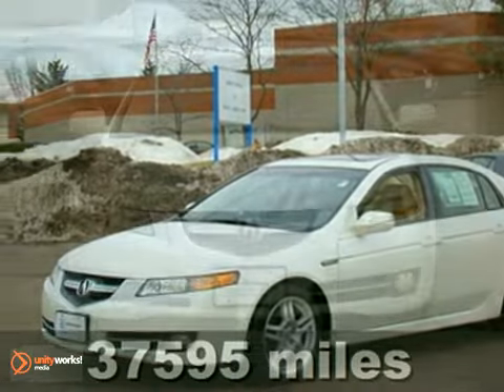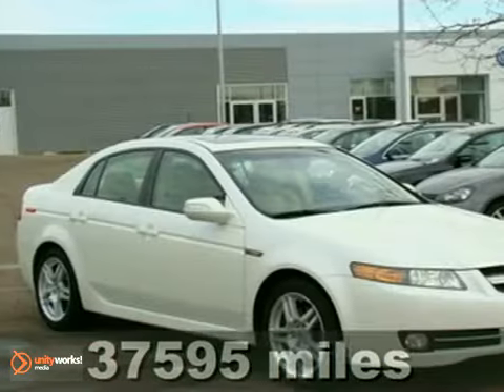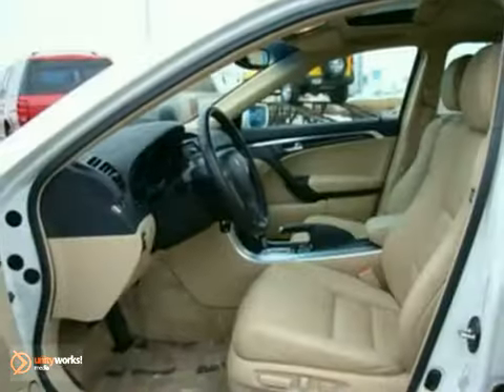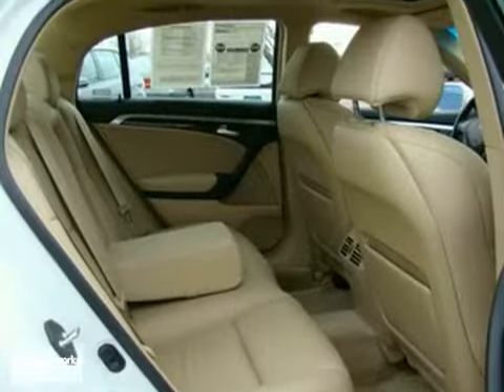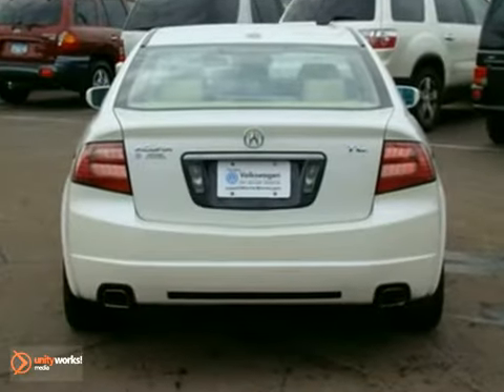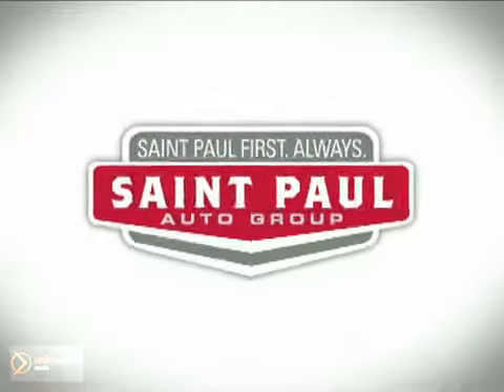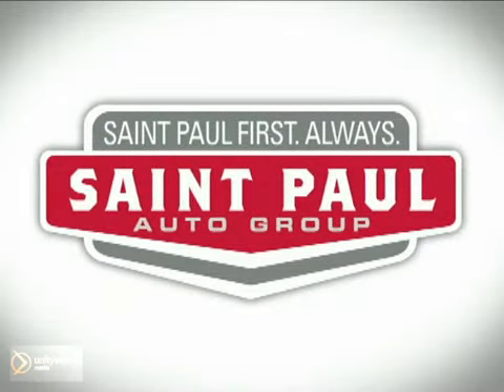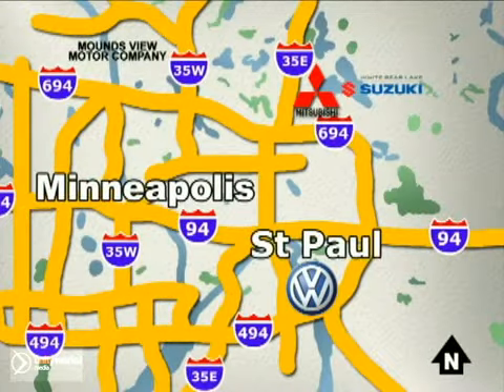2008 Acura TL 62924X in Inver Grove Heights Saint Paul, - SOLD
SOLD - If you are looking for real value on a great used car, Volkswagen of Inver Grove invites you to come in and test drive this 2008 Acura TL, stock# 62924X. We are conveniently located near Inver Grove Heights Saint Paul, MN and known for our great selection, reliability and quality. Come take a look at this 2008 Acura TL today.

1325 50th Street East
Inver Grove Heights Saint Paul MN, 55077

How many cars look this good while offering this many features? Acura's flagship sports sedan has all of the luxury equipment you want on your next car including heated leather seats, 6 disc CD changer, and power sunroof. Find it at the all New Volkswagen of Inver Grove and 494 and Robert in Inver Grove Heights!